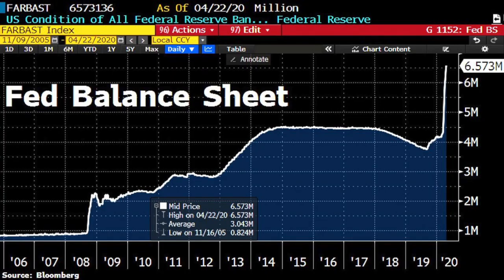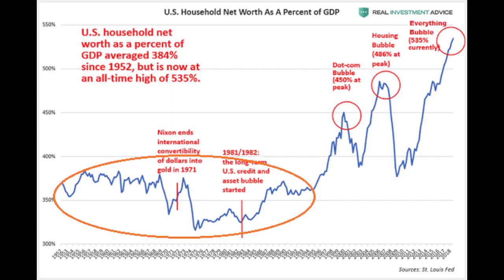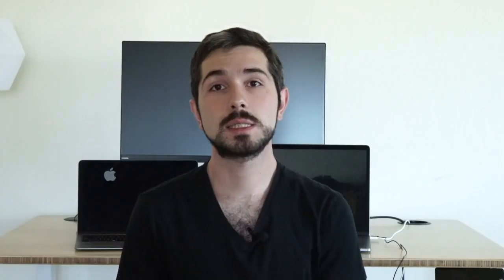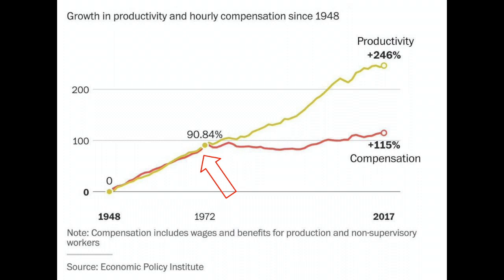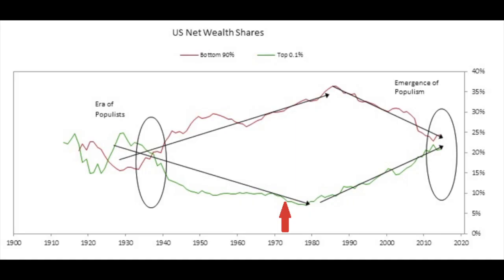What is the Cantillon Effect? How do Central Banks INCREASE inequality?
Central Banks around the world are increasing inequality by printing money (QE). We talk about the Cantillon Effect, describing why inequality has increased since the 70s.